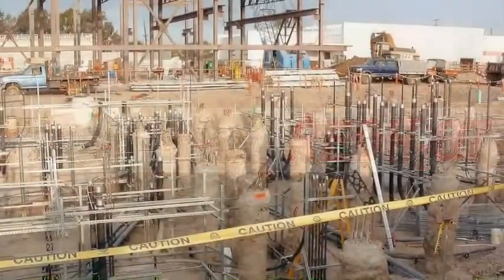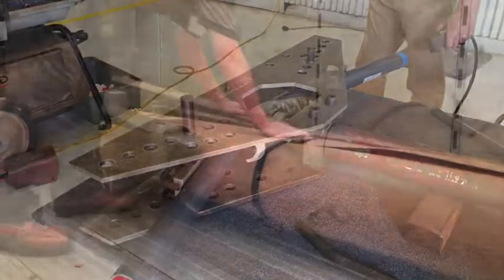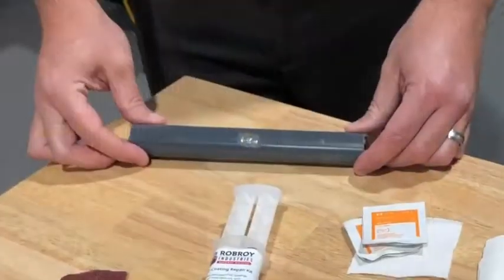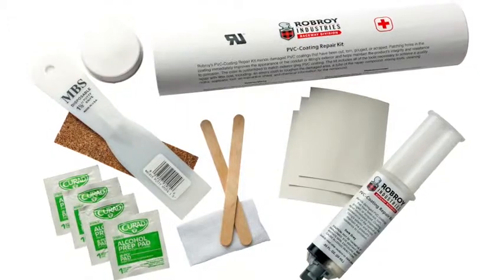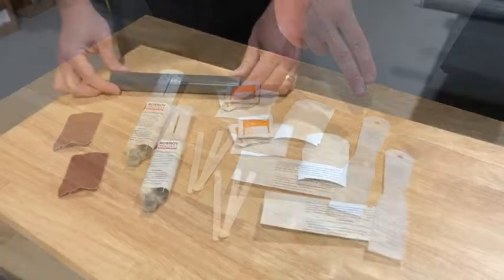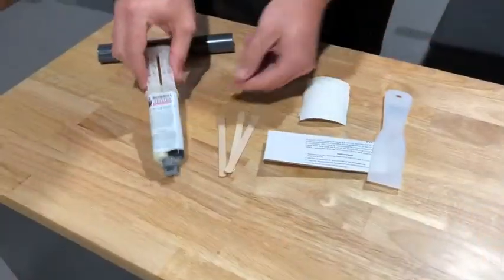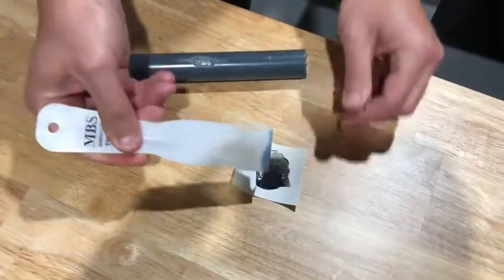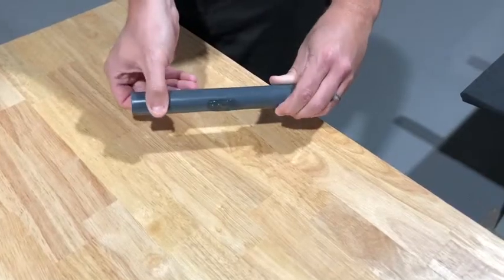PVC Repair Kit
Accidents happen!  Traditional touch-up compounds only adhere to the exterior PVC Coating, not to bare metal.  Plasti-Bond has developed a product to easily patch minor defects to the factory-applied coatings. Best of all – it adheres to the coating AND bare metal. Introducing the PVC Coating Repair Kit!  Watch the below video for more information and application information.